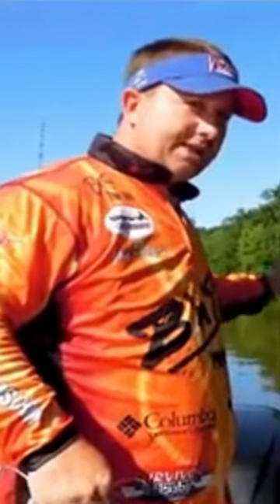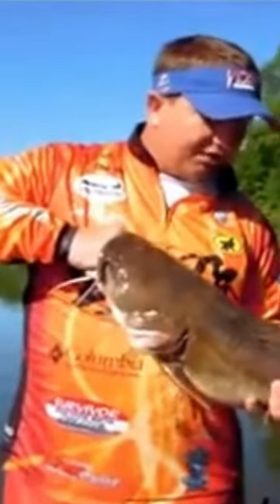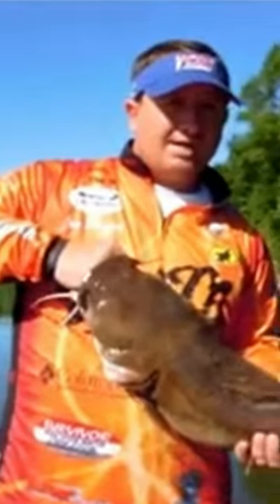What is the best rig to use for flathead catfish?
What is the best rig to use for flathead catfish? Joey Pounders, B'n'M' Poles pro-staff and professional catfish angler, is fishing on the Alabama River in Prattville, Alabama catching flatheads. Joey explains how to target flathead catfish, where to find them, and the best flathead catfish rig. He uses a 3 way rig with a 4 foot weight line and a 12-18" hook line to elevate those live shad.

CatfishNOW is an unequaled online-only catfish fishing magazine aimed at passionate catfish anglers from all skill levels. Readers can search for information on new catfish fishing tips, techniques, destinations, equipment, tackle, tournaments, and the latest news from industry-leading professionals.